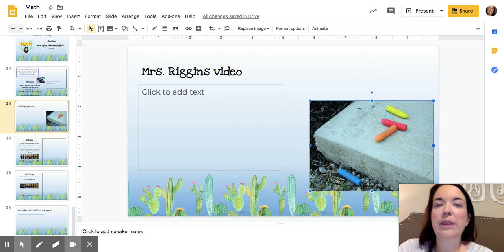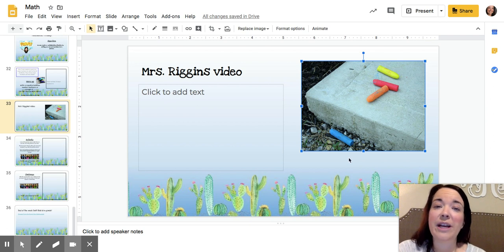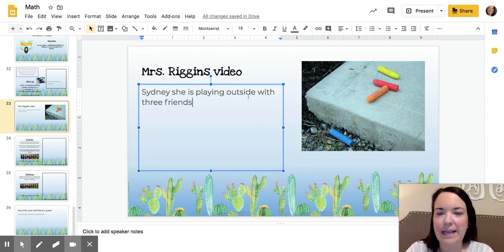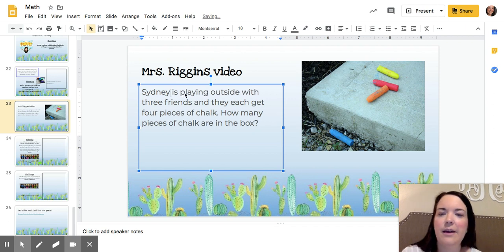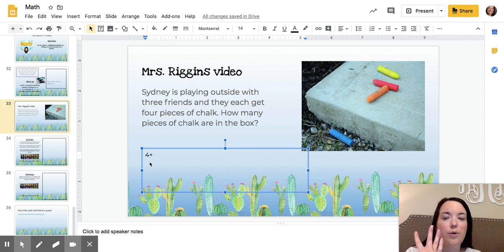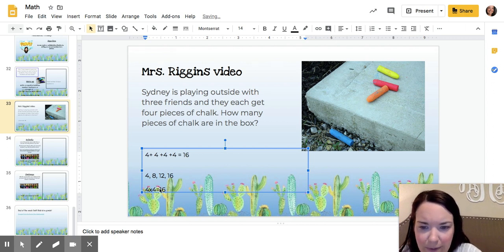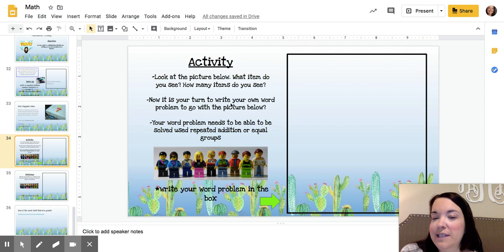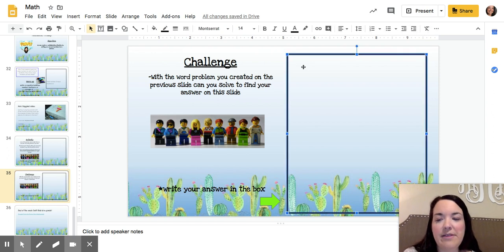Generating a word problem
How to generate a word problem